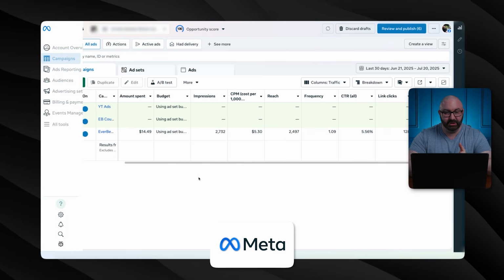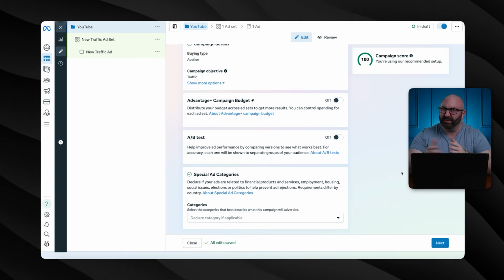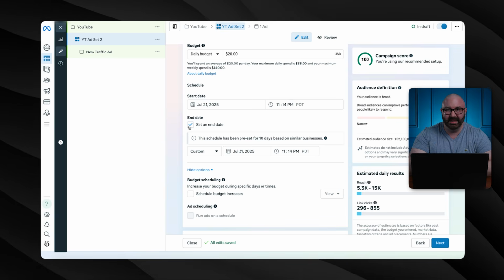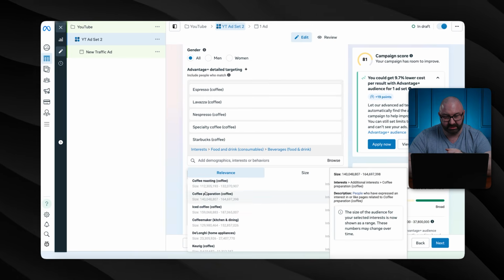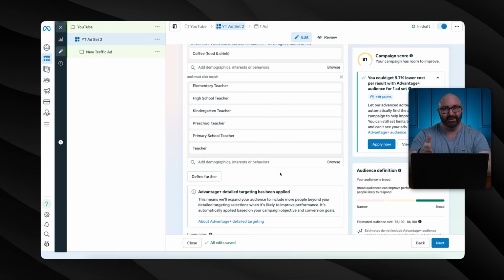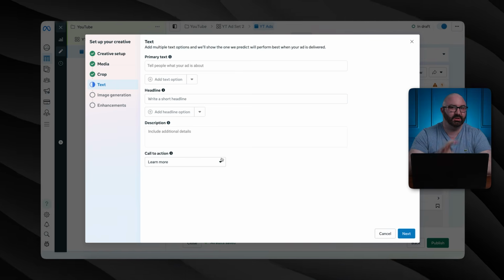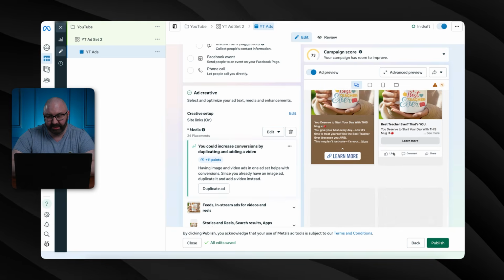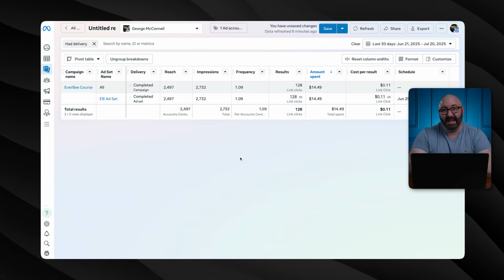Master Facebook Ads in 30 Minutes (Step-by-Step for Beginners)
Learn Meta ads in just 30 Minutes! In this video, I cover everything you need to know to set up your first ad, target the right audience, and optimize it for the best results. So, whether you're looking to drive traffic, increase conversions, or grow your business, this is your go-to for Facebook and Instagram ad success.

Timestamp:
0:50 - Campaign Objective
2:39 - Campaign Setup
3:35 - A/B Testing
4:53 - Conversion Location
5:15 - Performance Goal
7:08 - Dynamic Creative
8:05 - Budget & Schedule
9:33 - Audience Control
10:25 - Choosing Your Audience
18:19 - Your Brand Identity
18:54 - Ad Source & Format
19:23 - Your Ad Destination
20:25 - FB & IG Ad Creative
21:15 - ChatGPT to Create Ad
23:33 - Primary, Headline & Description
24:35 - FB Image Generation (Beta)
25:30 - Review Your Meta Ad
27:20 - Meta Ad Metric Breakdown